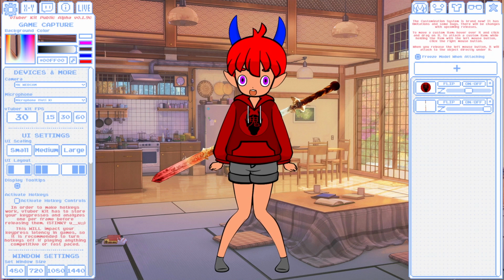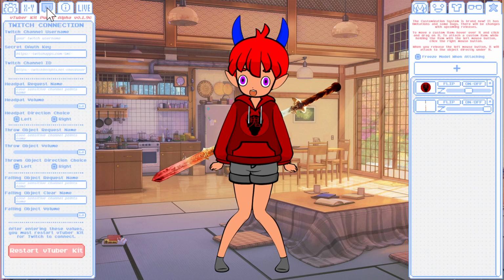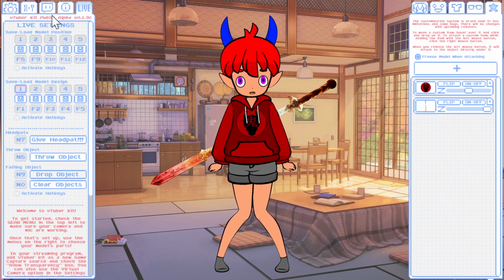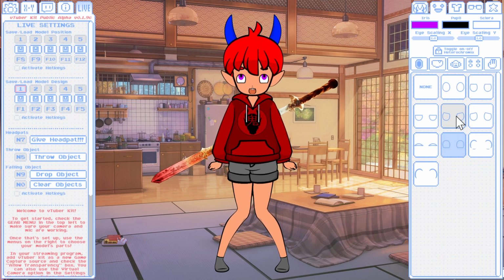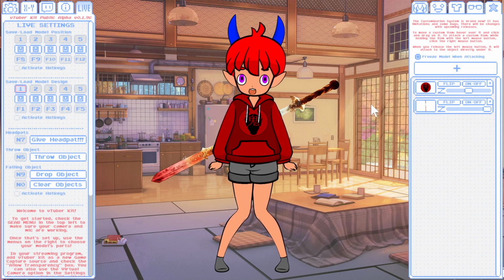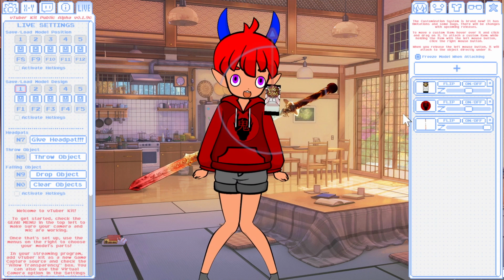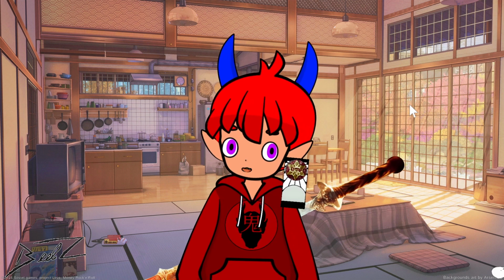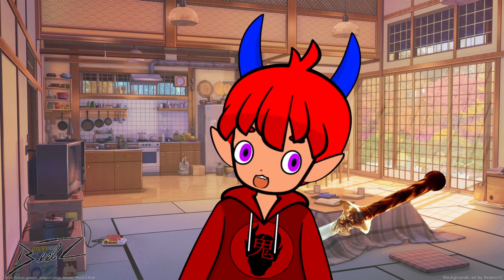Free 2D VTuber avatar maker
Can't afford a custom Live2D/Cubism model, but don't wanna use a default model? Don't worry, we have a solution. VTuber Kit Public Alpha v0.1.9b is now available for free!
VTuber Kit is a free VTubing solution used to make custom models using pre-made art with everything built in.